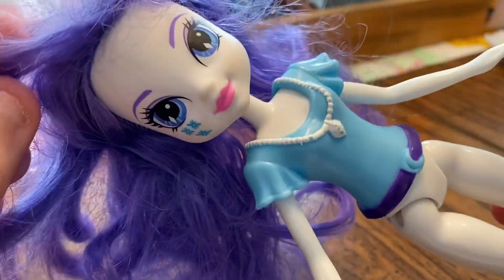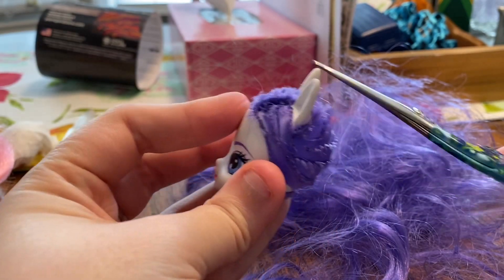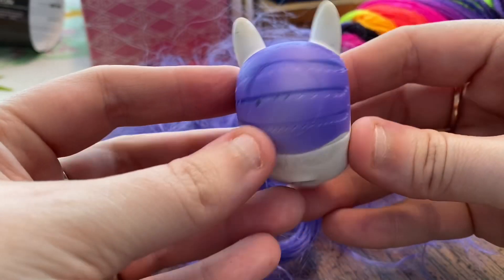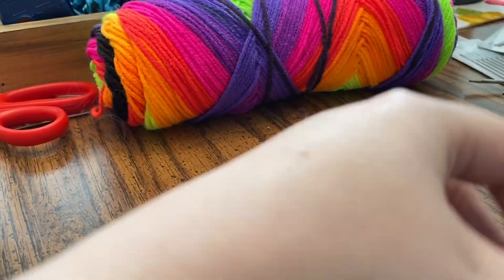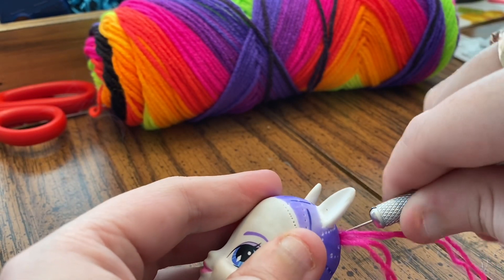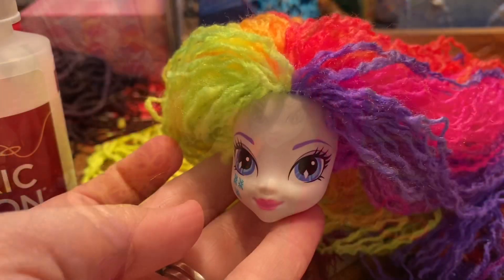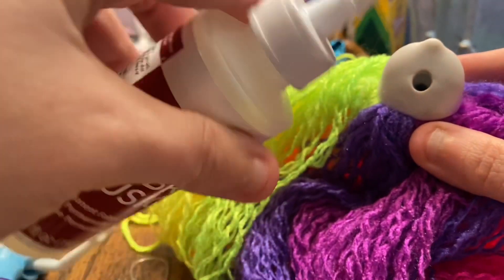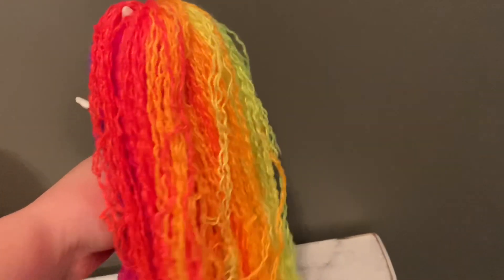Quick DIY doll hair rerooting tutorial with yarn | my little pony | unicorn rainbow colors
Re rooting doll hair with yarn!